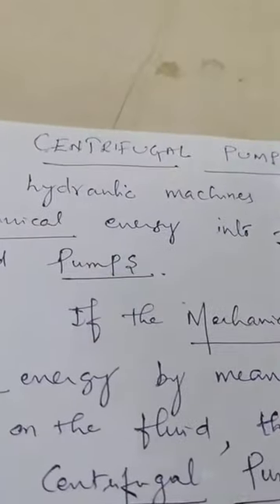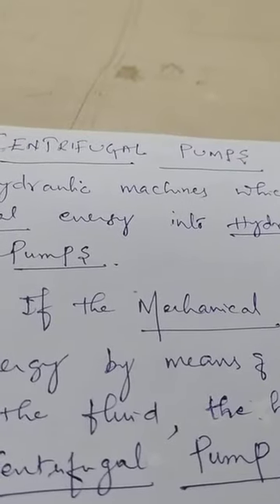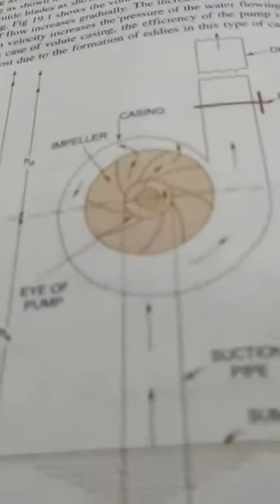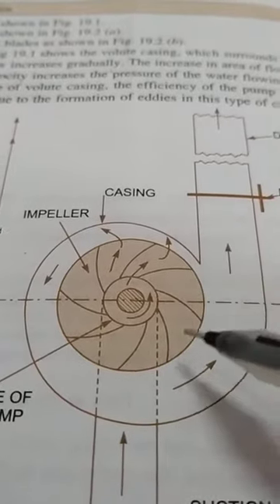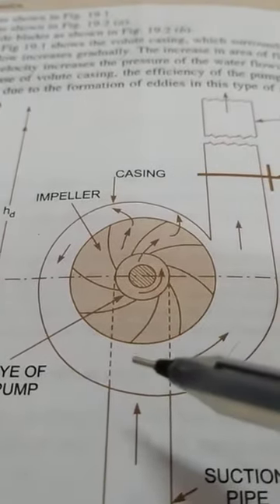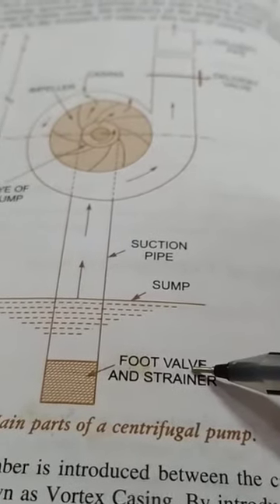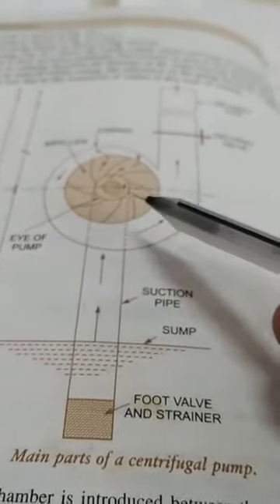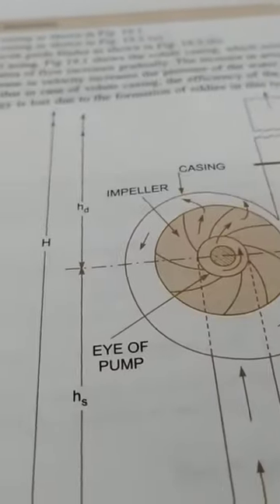APPLIED HYDRAULICS : Centrifugal Pumps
Centrifugal Pumps Explained by Prof  Purushothama C T